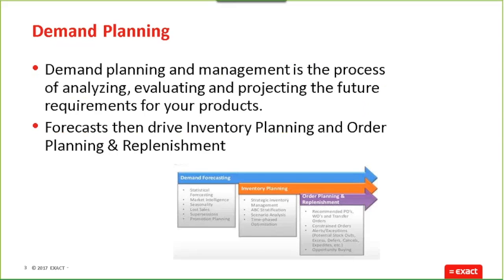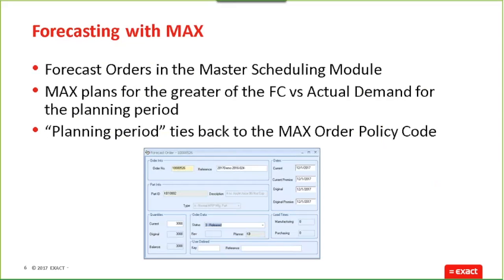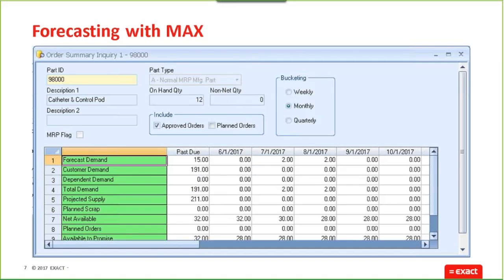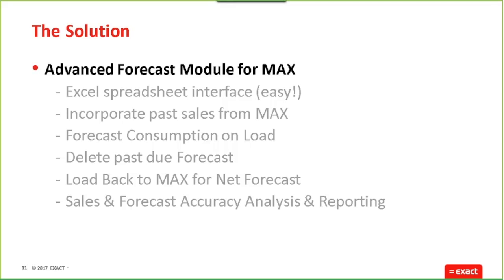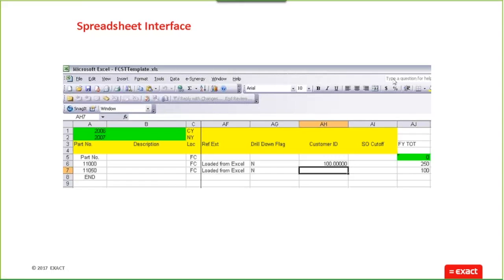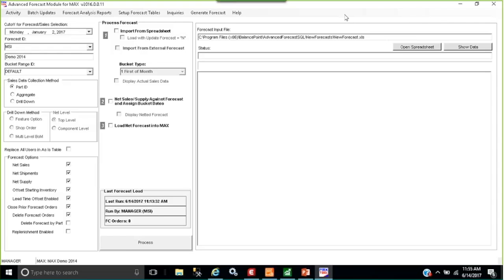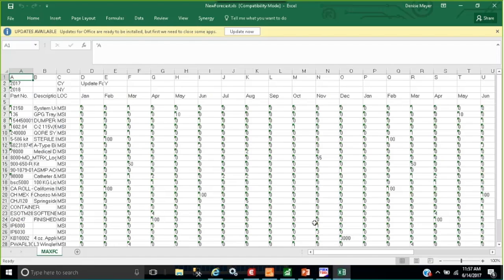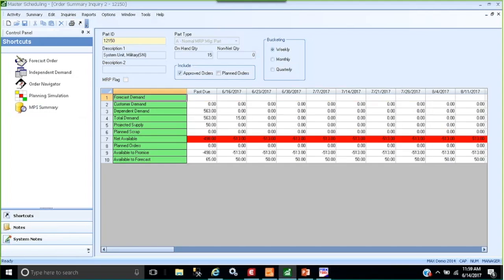Advanced Forecast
Advanced Forecast is a huge timesaver for companies that rely on forecasts for planning, Learn more about this tool, which provides a flexible, easy-to-use method for maintaining forecasts.

With Advanced Forecast, you can:

*Create accurate and consolidated forecasts

*Support MRP Push & Lean Pull

*Consume forecasts by netting sales orders and shipments against the forecast amount

*Make timely adjustments to quickly replace current forecasts
Improve your sales analysis by comparing forecasts to actual sales activity

*Get a hands-on look at how this tool can help you get a better grip on your forecasts.